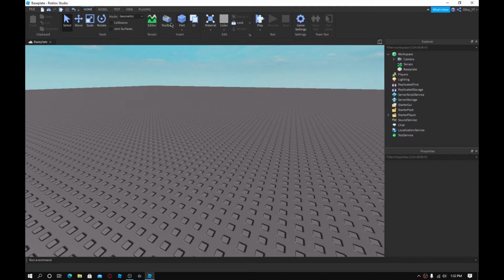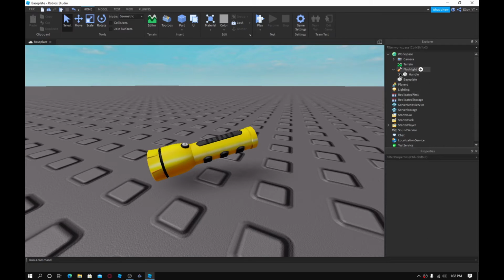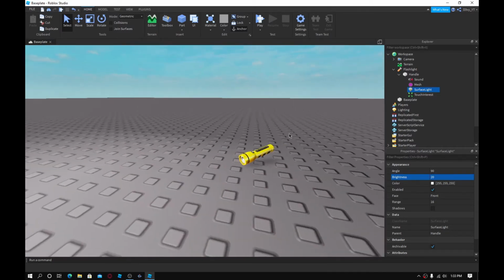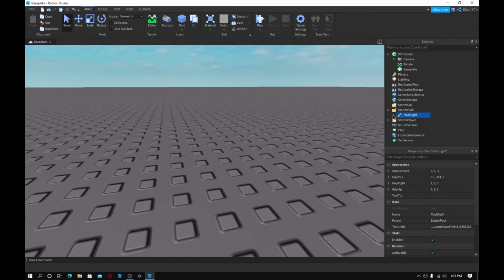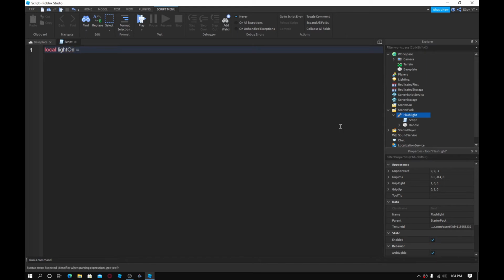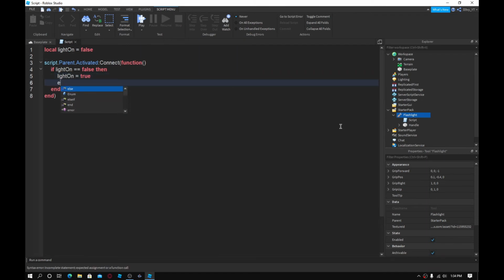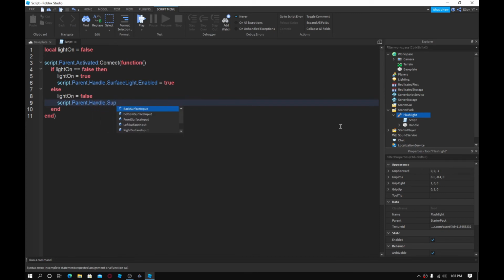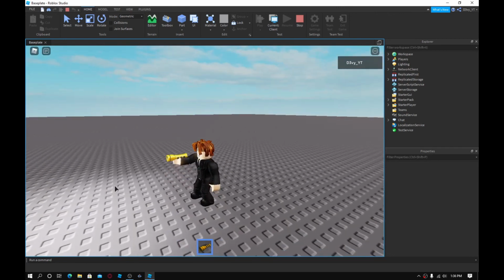How to make a Flashlight in Roblox Studio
In this video, I'll show you how to make a flashlight that works